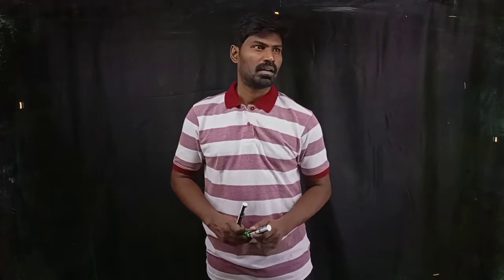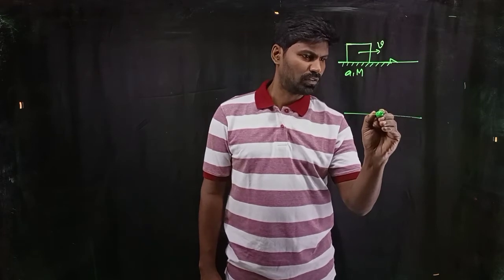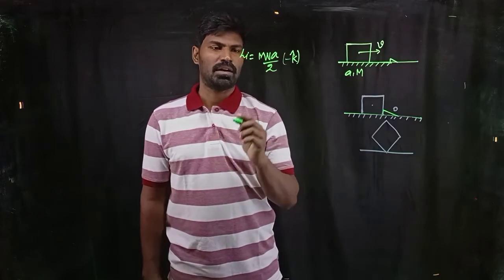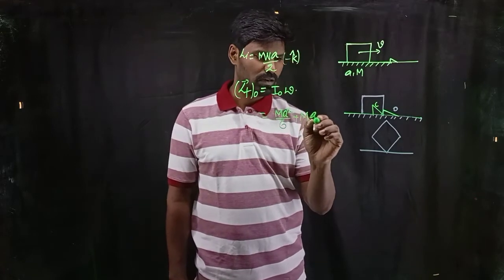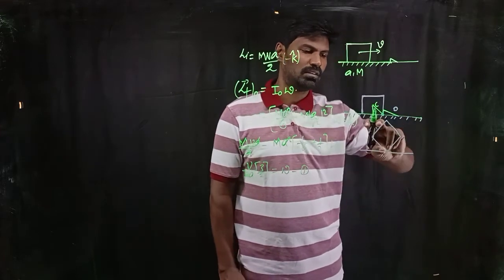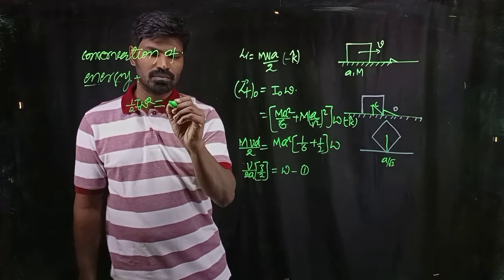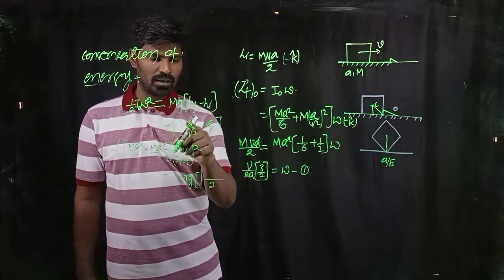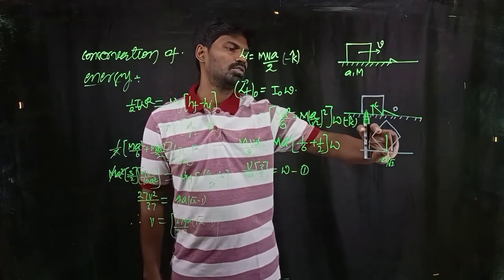4.) Collision of a cube with an obstacle and tipping over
Minimum velocity of a cube to tip over an obstacle